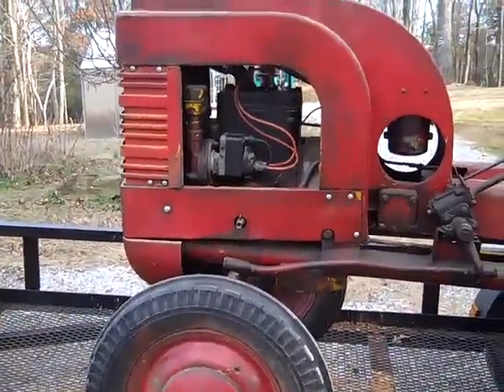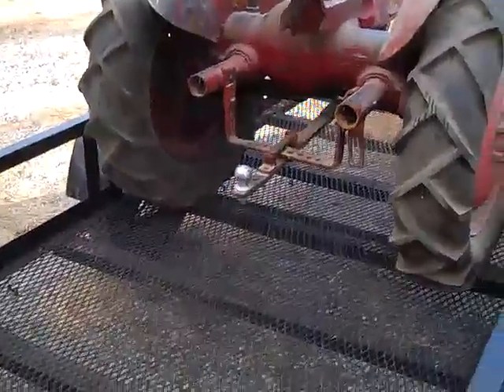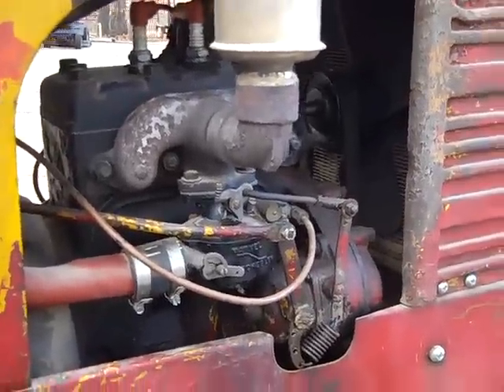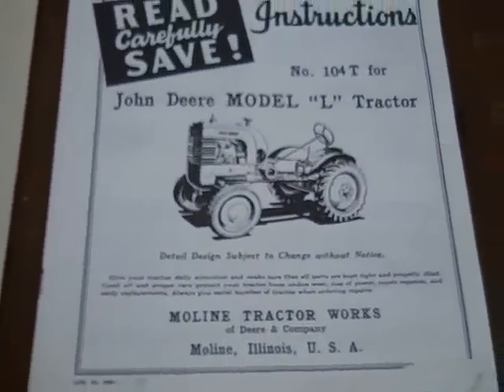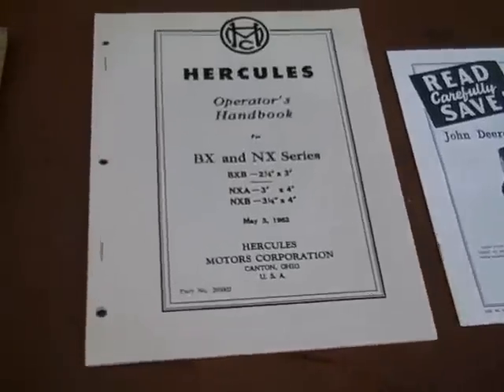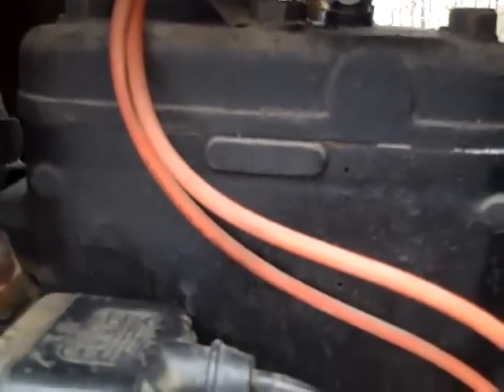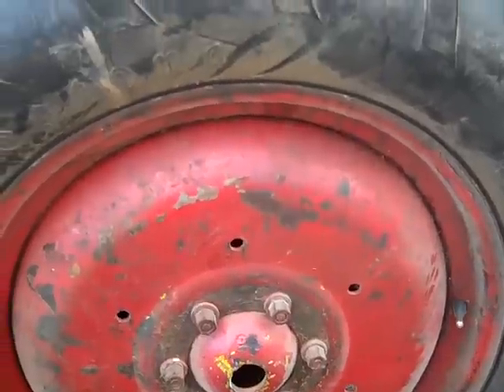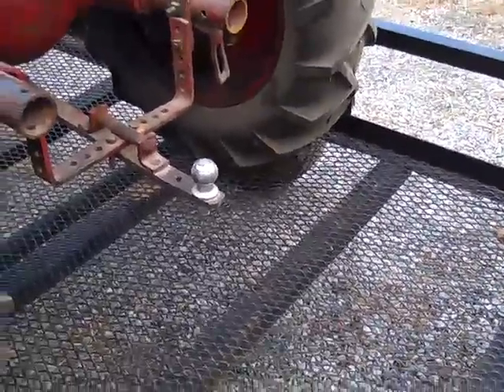Elijah's Tractor Part 1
This video is the first in a series of videos describing a Father-Son project of restoring an  74 year old John-Deere tractor.  After researching the tractor we found there was only 434 of this model made.  It is a great teaching tool for some simple mechanical, thermal and electrical systems. It is also a great little tractor for my son to learn how to drive on.  Next Step - get her running!